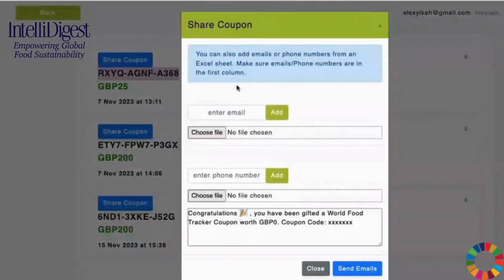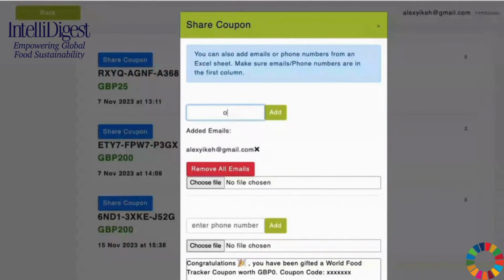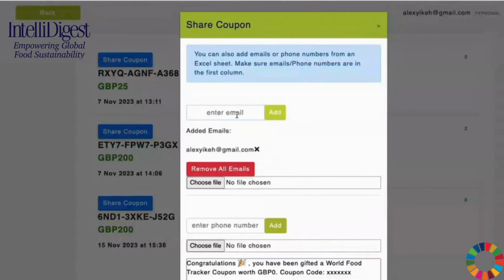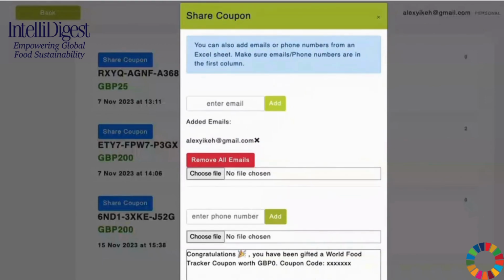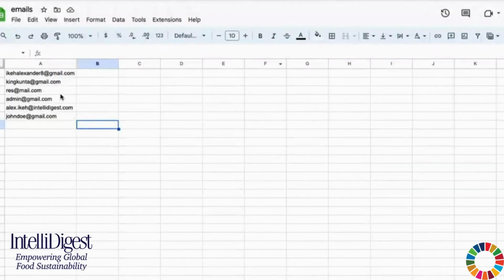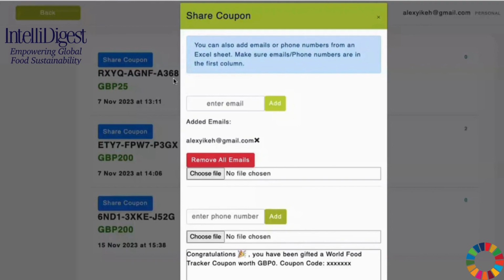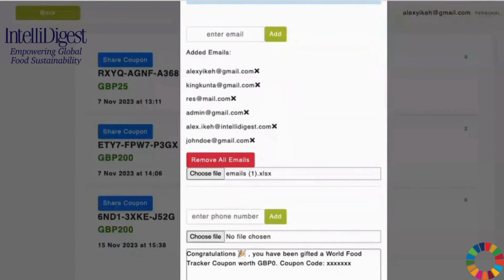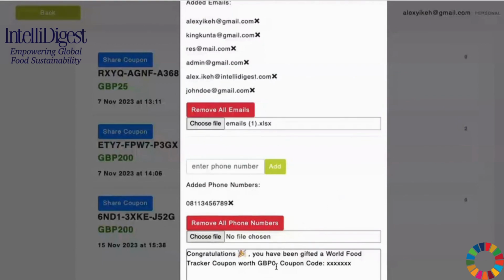The. World Food Tracker | Digital Wallet| Sharing Coupon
This video provides a guide to sharing the coupon created on the World Food Tracker.

To ensure more people have access to GoodFood and the way we produce, distribute and consume food does not further impact negatively on our health and environment, we have collaborated with different stakeholders across the food system to set up the WorldFoodTracker (WFT) – a multi-stakeholder online platform that supports

👨🏼‍🌾 Farmers in adopting sustainable practices throughout the food production process, while connecting them with local consumers and food establishments to supply fresh and highly nutritious produce.

🏨 Hotels and restaurants in meal planning, fostering engagement with local consumers, and facilitating the sourcing of ingredients from sustainable local farmers and producers.

🛠️ Supporting material and equipment suppliers connecting with various stakeholders in the food system, ranging from farmers to households and individuals.

👮🏽 Aiding local authorities and member states in reinforcing the food system and ensuring equitable access to quality food for all members of their communities.

👩🏻‍💻 Consultants to provide expert support to the different stakeholders across the food system from farmers to householders/Individuals.

🕺🏻 Households/Individuals to plan their meals, monitor their nutritional consumption, monitor, and prevent edible food waste, and source their food from local producers.

All transactions on the WorldFoodTracker are completed using fund from your digital wallet.

You can add fund to your digitalwallet by redeeming a gifted coupon or depositing fund.

Why not sign up ✍️ today and join many other people benefiting from the World Food Tracker platform